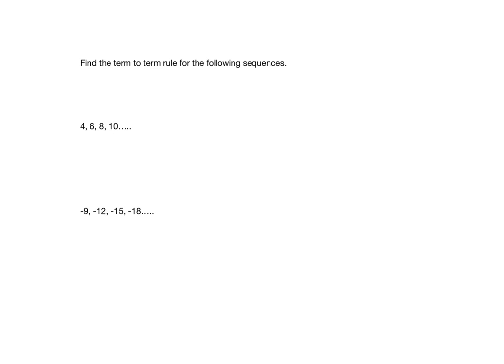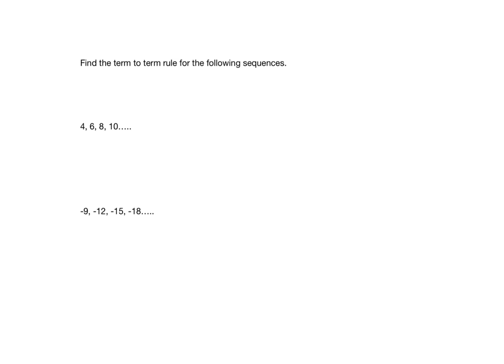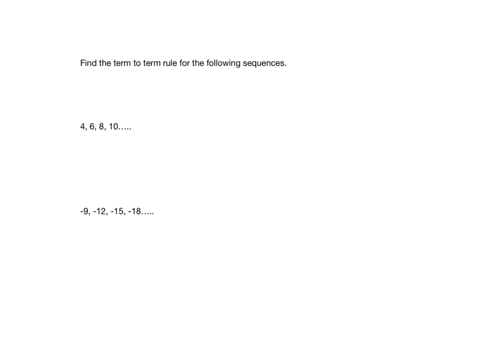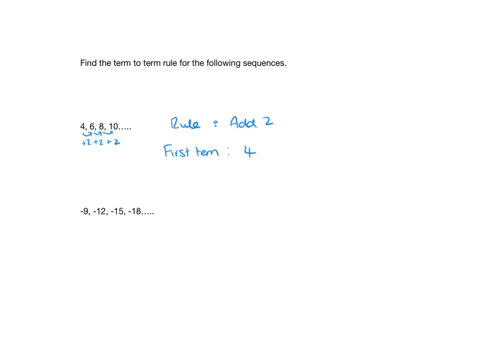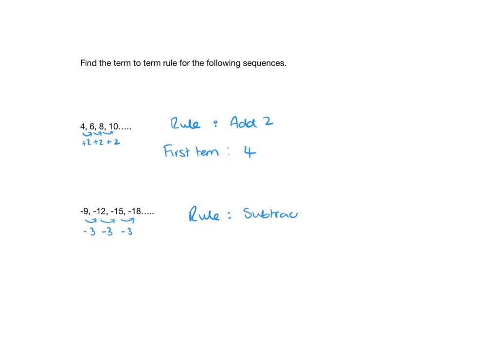Finding the term to term rule of a sequence